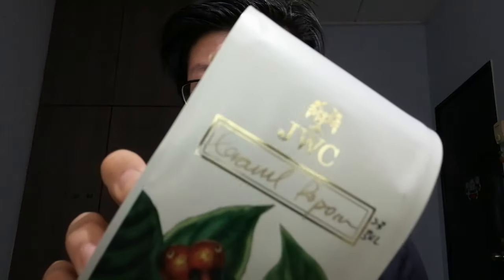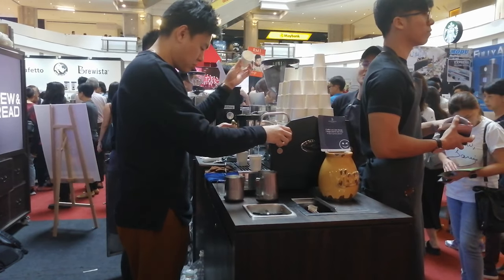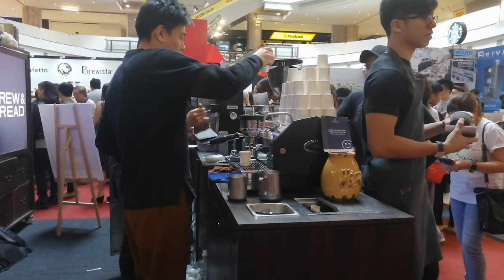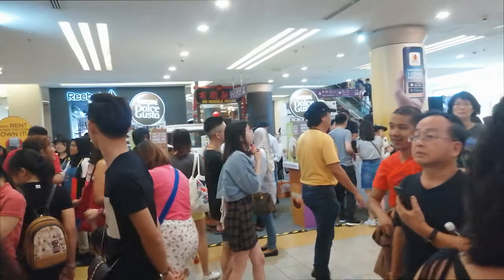Coffee Exhibition - Vlog#2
Hi everyone! Kitashi here and today this video will be about the coffee exhibition that had happened in the last weekend. The coffee exhibition is awesome with many types of different coffee beans, coffee machine and the best latte art i have ever seen. Not to mention that the place was crowded with many people!!

    I managed to try out quite a number of latte from some of the coffee booths and I am blown away but how each cup of coffee can differ from each other because they have their own distinct unique aroma. (How it is roasted, where the bean is originated from, quality of the beans & etc). Overall I had a great time at the coffee exhibition, looking forward to more interesting events.

Question of the day :
What is your favourite drink to start the day?